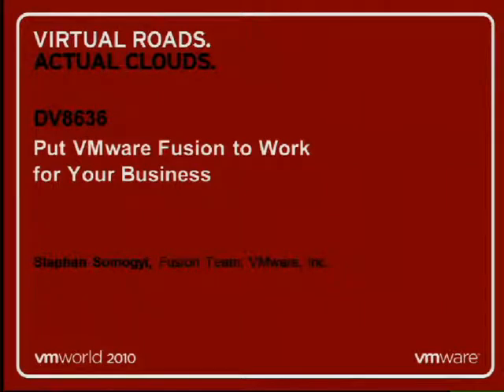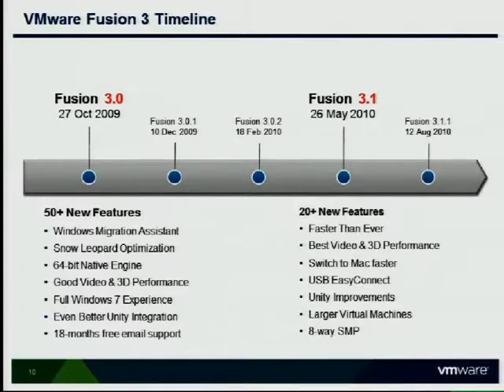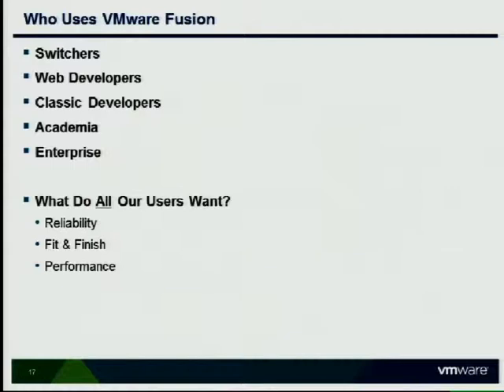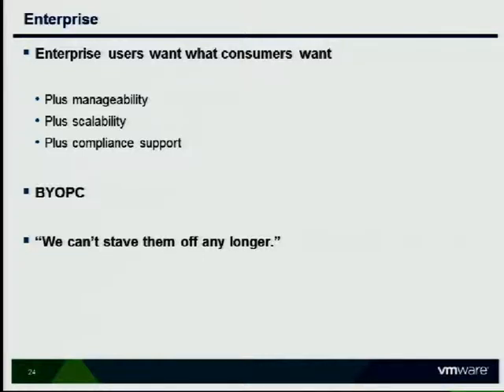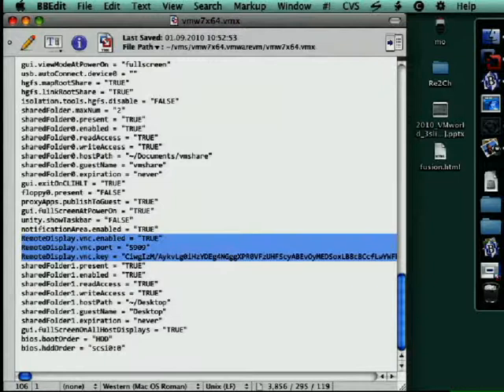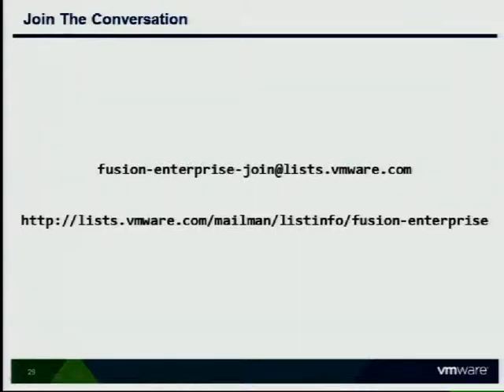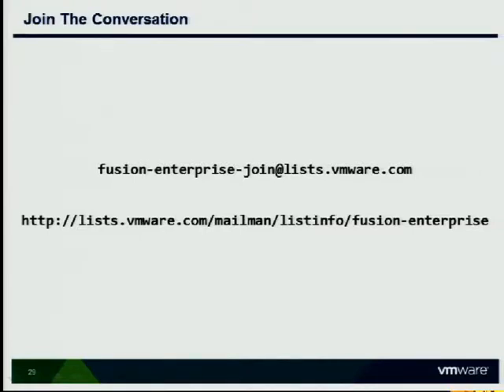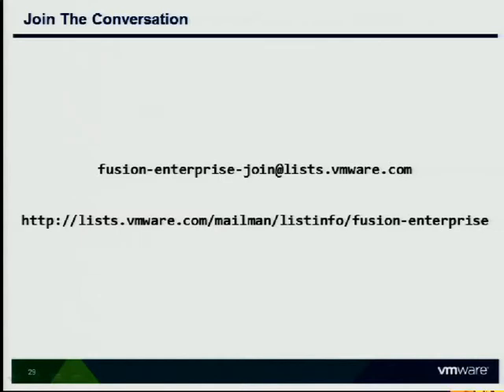VMware world DV8636-Put VMware Fusion to Work for Your Business